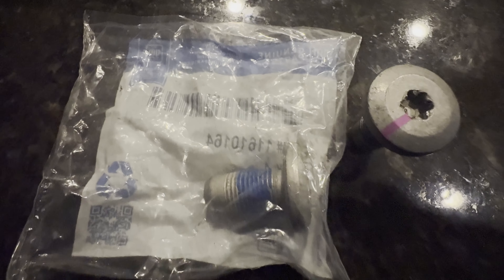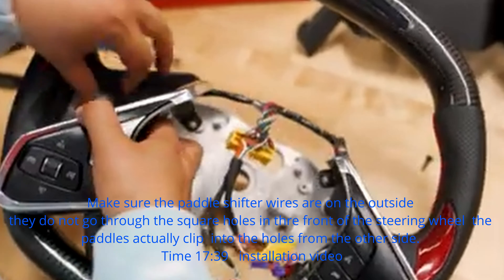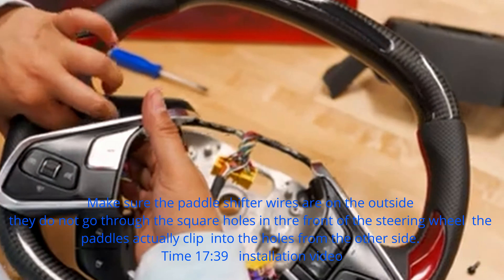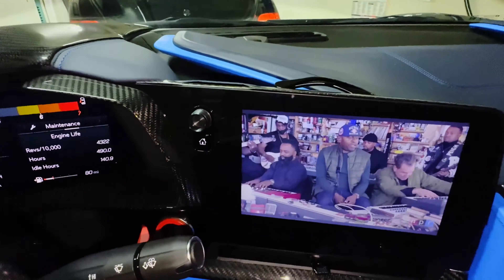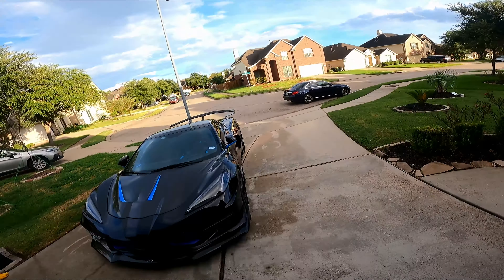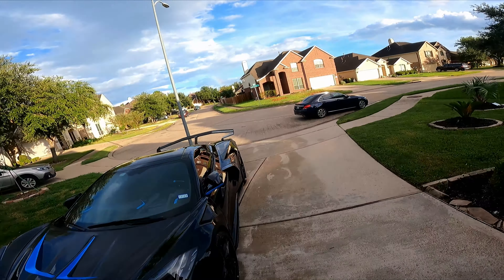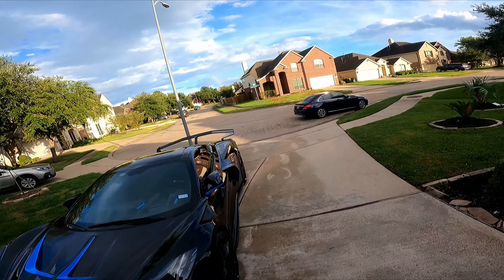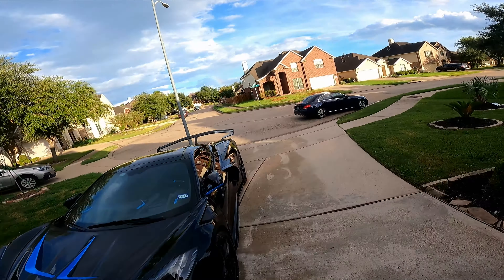C8 Carbon Fiber Led Steering Wheel